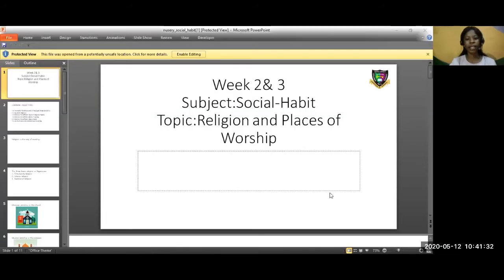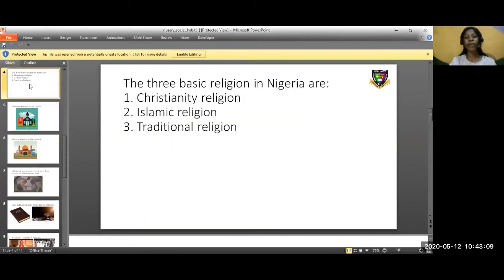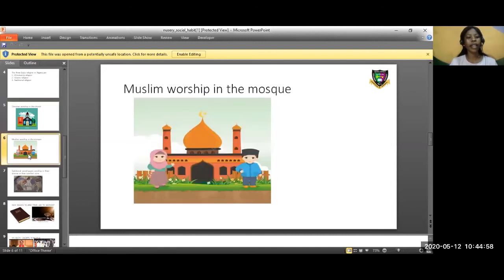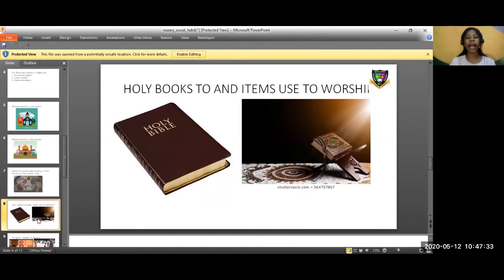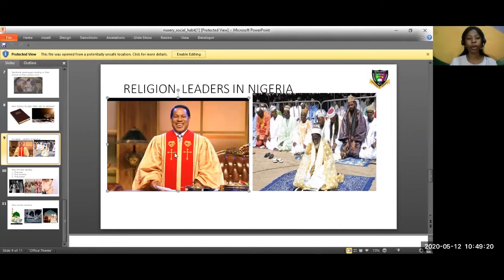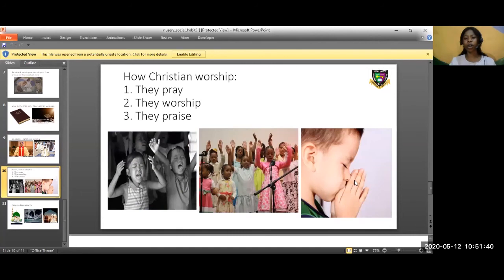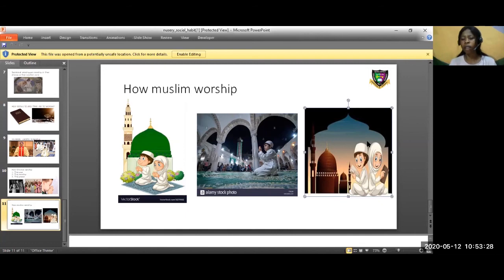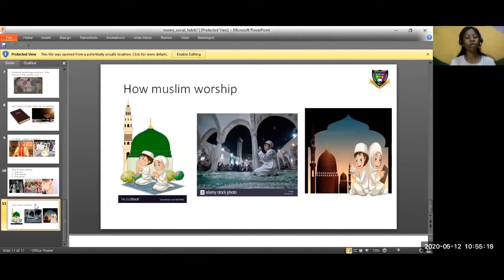GFCIS SOCIAL HABIT RELIGIOUS PLACES OF WORSHIP AND RELIGION NUR1 WEEK 2